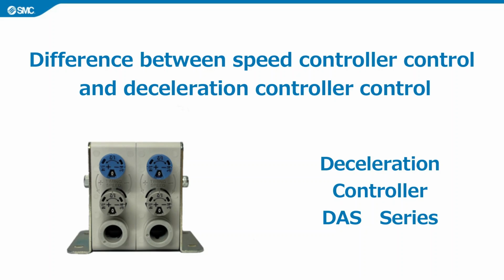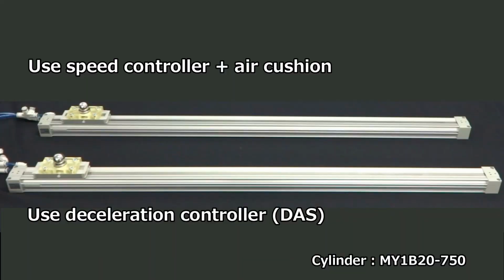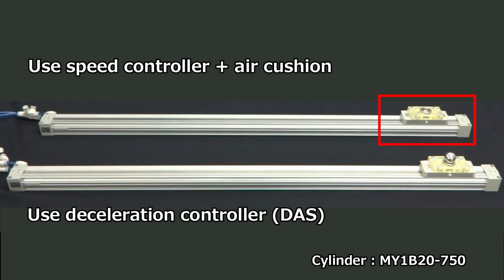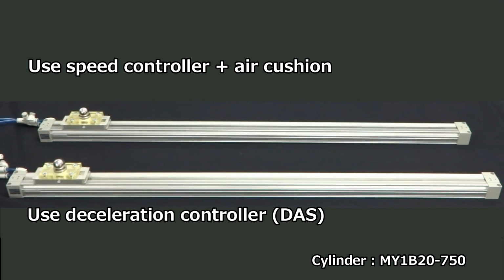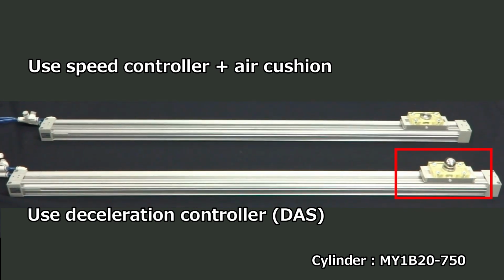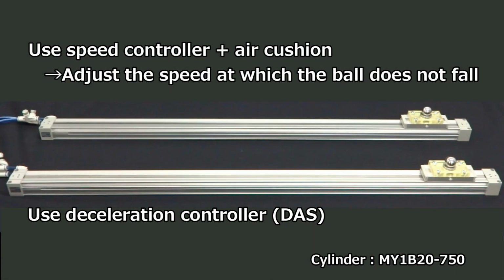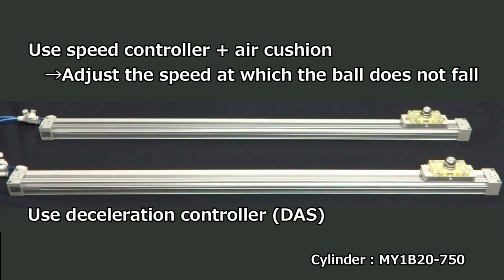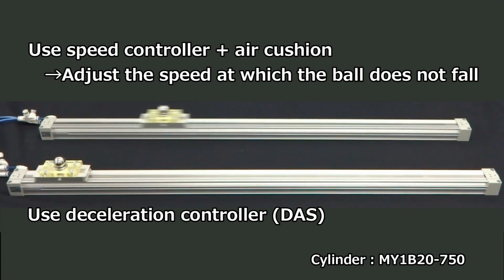SMC's how to: Difference between speed controller control and deceleration controller DAS Series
Welcome to the tutorial video series of SMC Corporation. This video introduces actual experiments using the Deceleration Controller DAS series.
You can see the comparison of the behavior of the actuator when using the DAS series and using the speed controller and air cushion.

SMC Deceleration Controller [DAS series] is a speed controller with SPECIAL FUNCTIONS:
　• Allows for the impact relaxation of the stroke end
　• Allows for the 2-speed control of cylinders to reduce cycle time

If the content is useful, please hit like to support us.